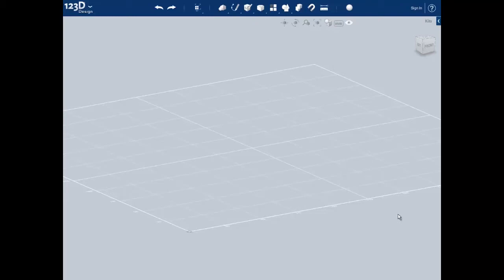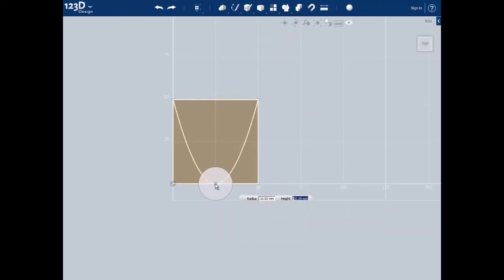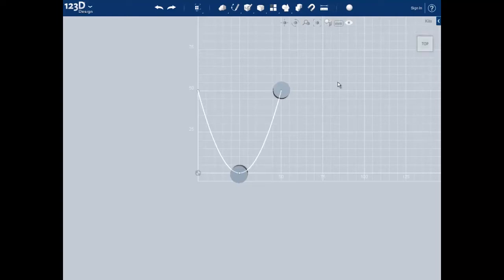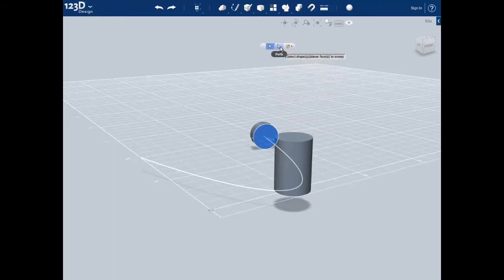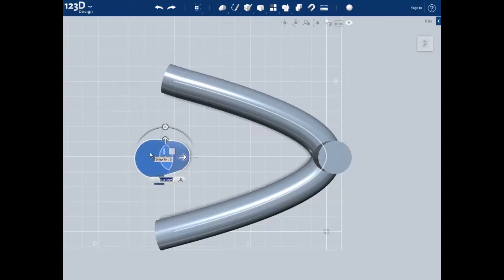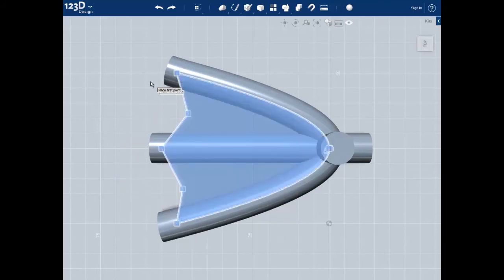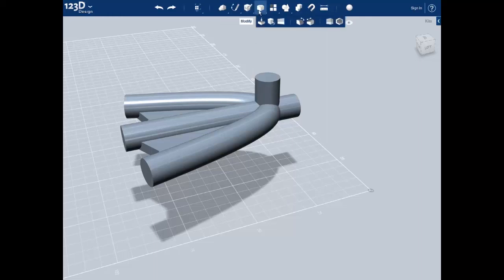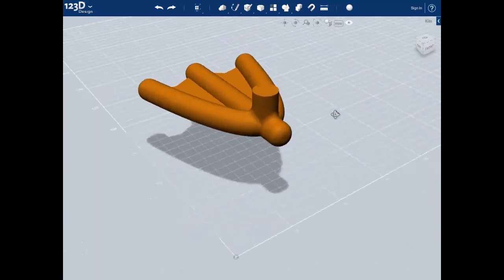Biomimicry Robotic Spider Learning Video 2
Technical learning video using 123D Design - Video 2 of 3